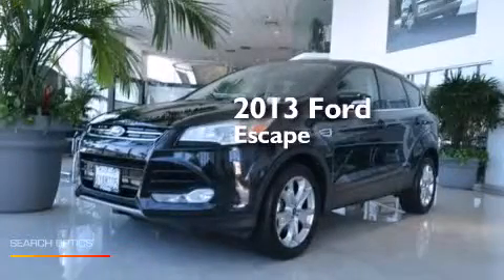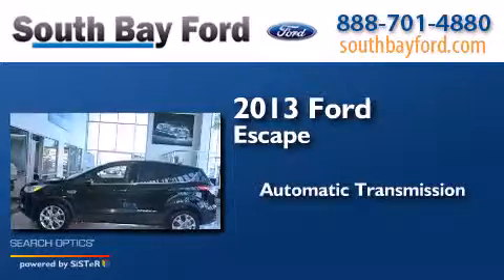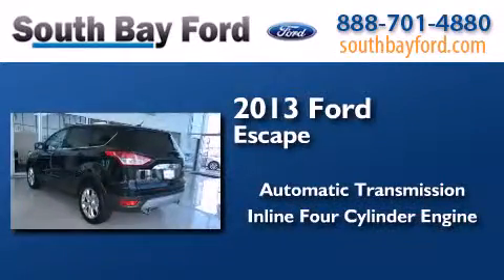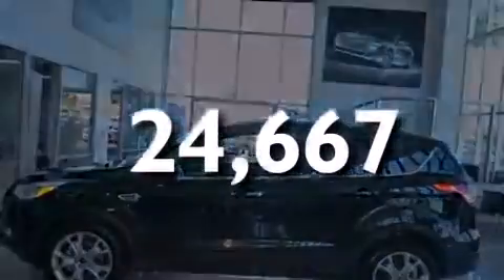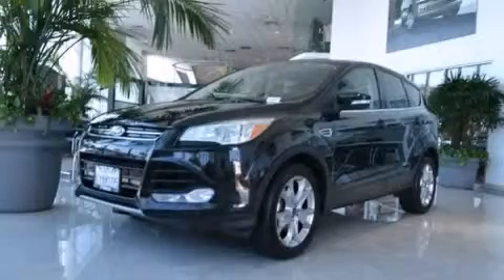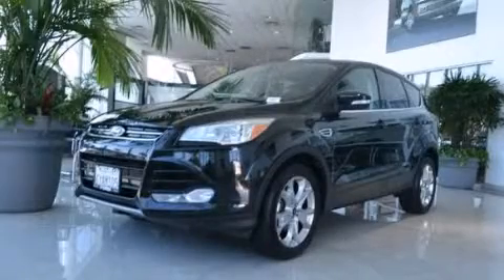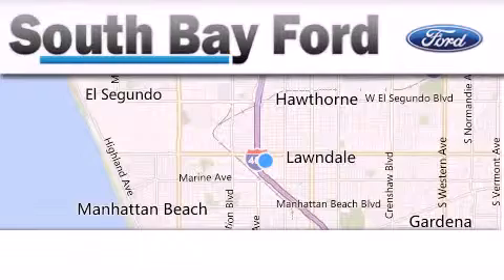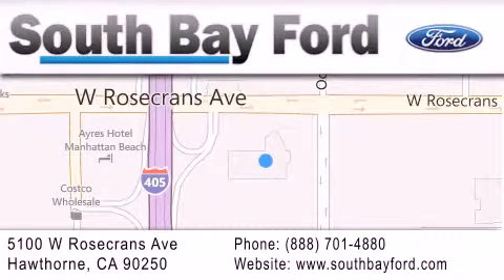Pre-Owned 2013 Ford Escape Hawthorne CA 90251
We have been honored to serve the Hawthorne CA area , we promise that your experience at our dealership will exceed your expectations ! Year : 2013 Make : Ford Model : Escape Engine : 4 Cylinder Engine Trans . : AUTOMATIC Exterior : Tuxedo Black Miles : 24,667 Interior : Charcoal Black Stock : CP19901R South Bay Ford 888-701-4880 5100 West Rosecrans Avenue Hawthorne , CA 90250